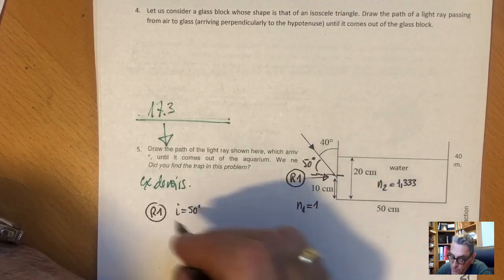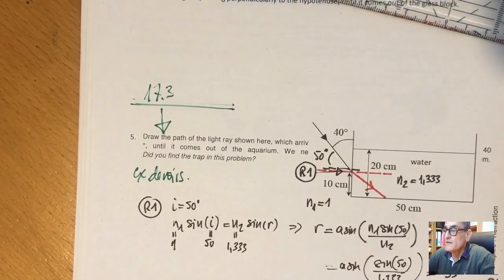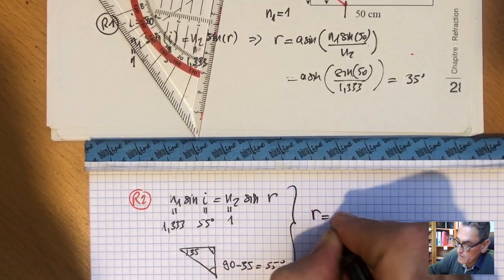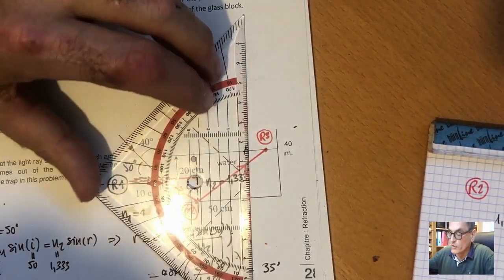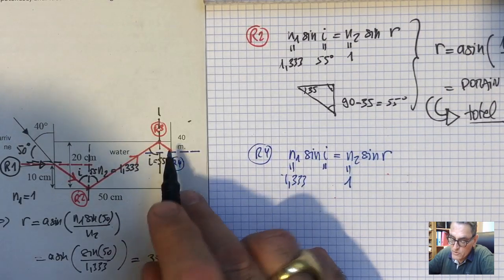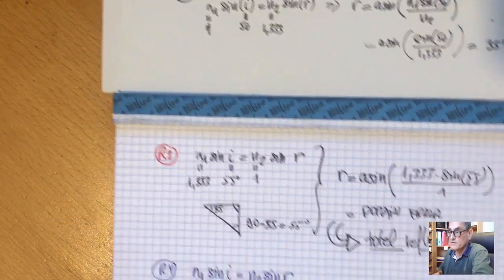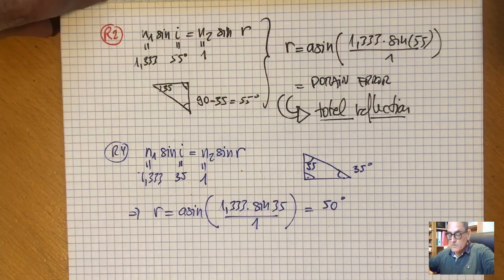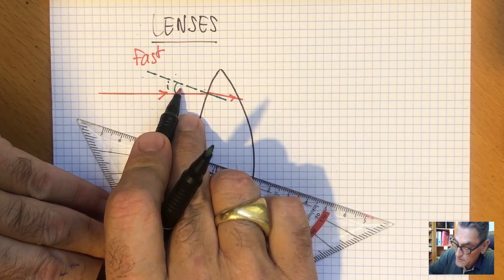300DFbi 24 3 h9-h10 course part 1